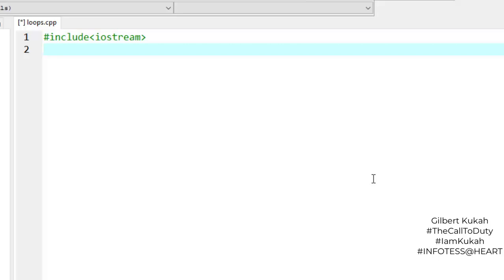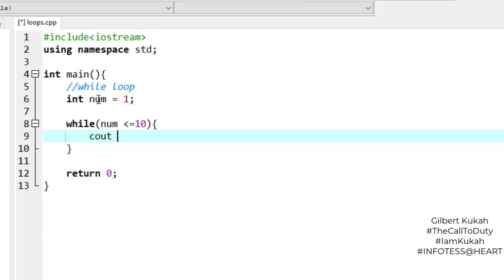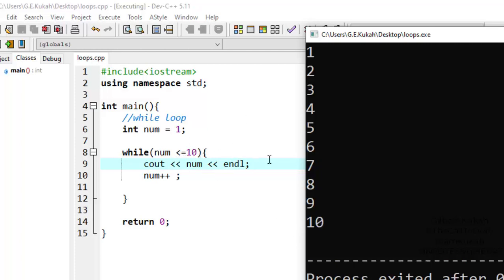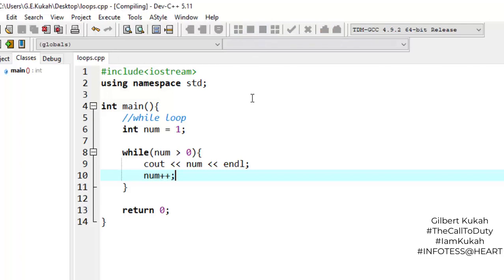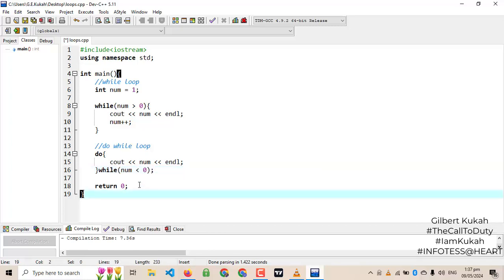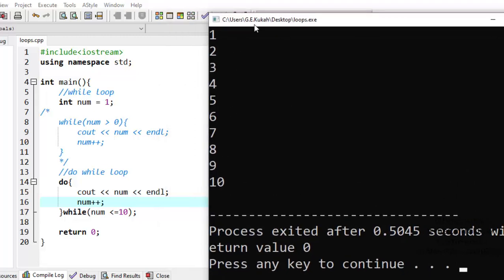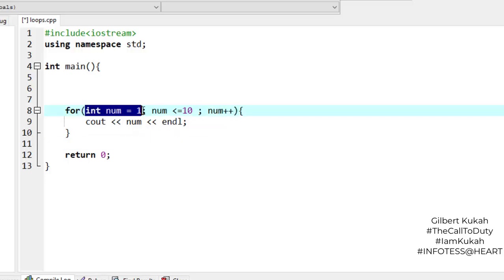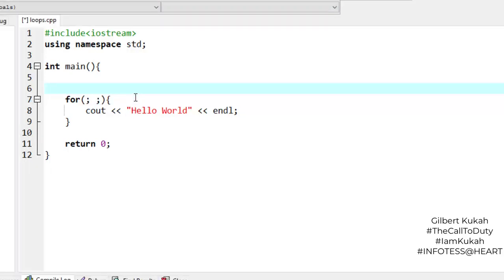LESSON 7: C++ LOOPS | FirstCode.Inc